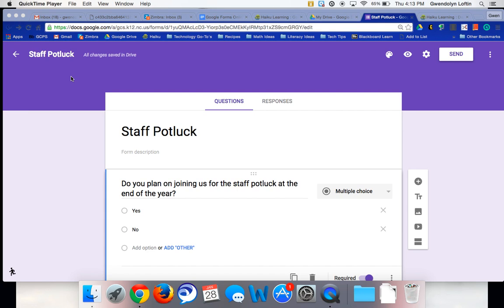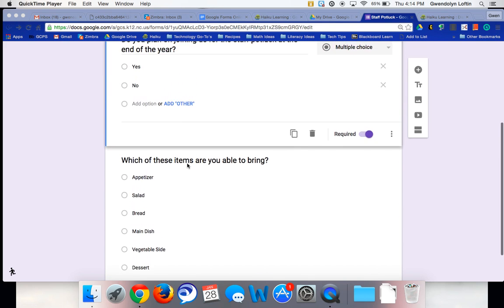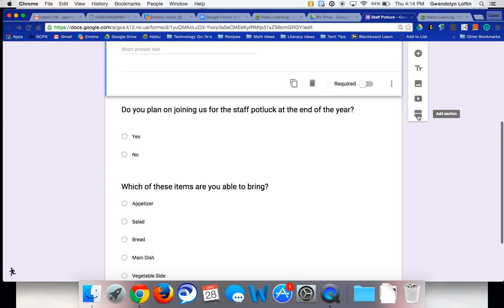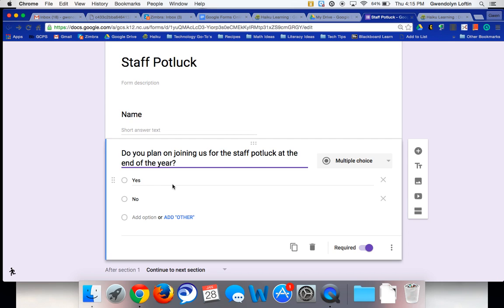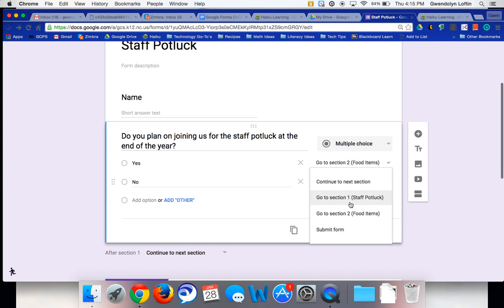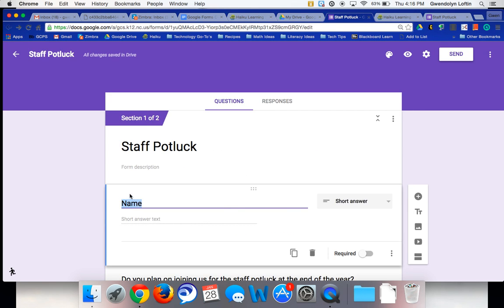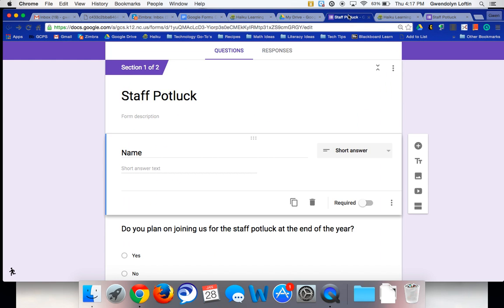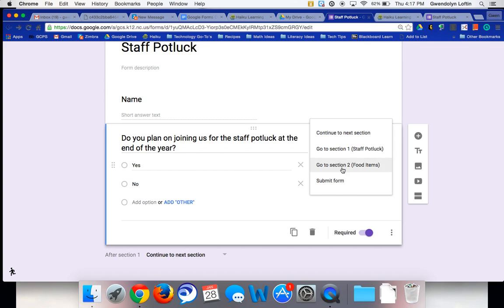Go To Section Based On Answer in New Google Forms